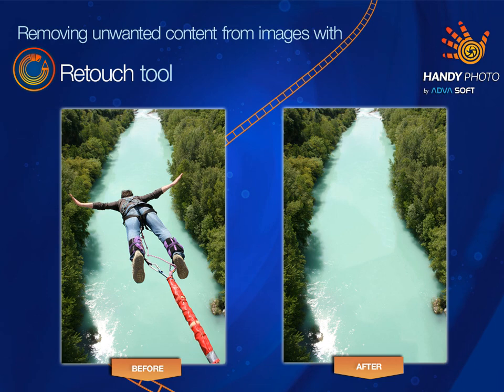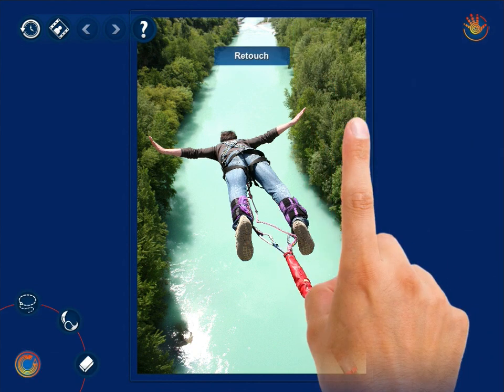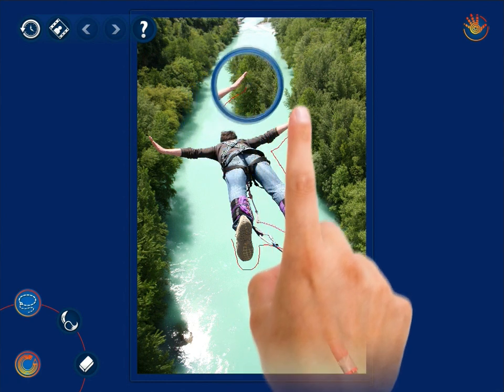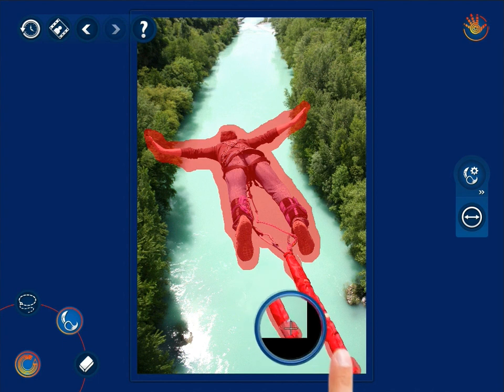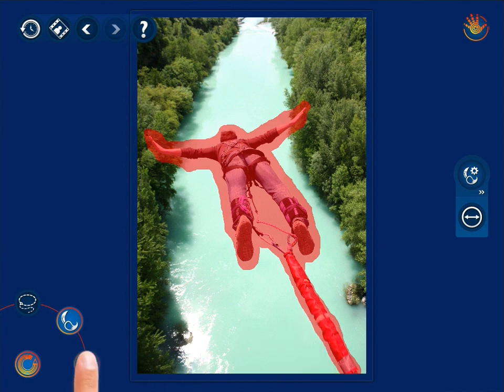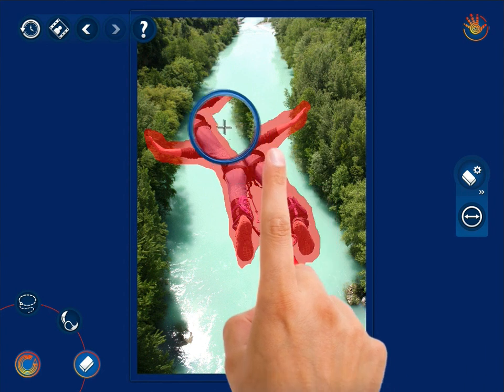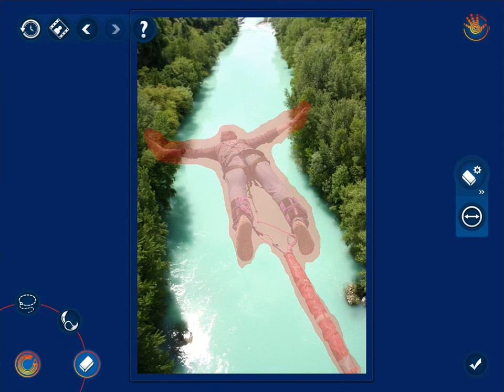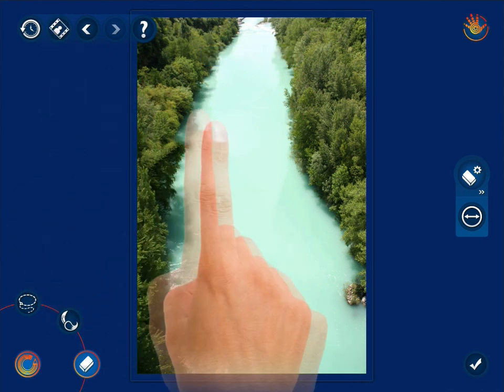Removing unwanted content - Handy Photo 1.0 video tutorial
Make your photos crystal clear by removing unwanted content from them fast and easily.